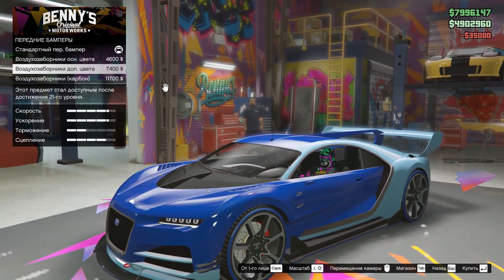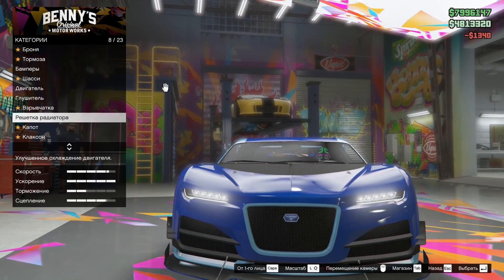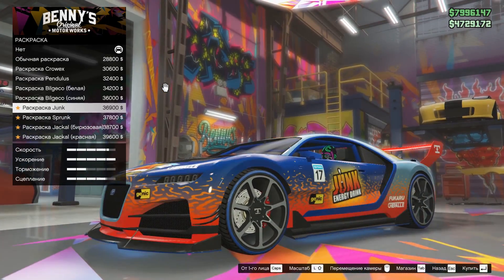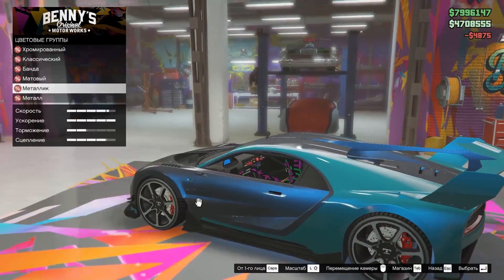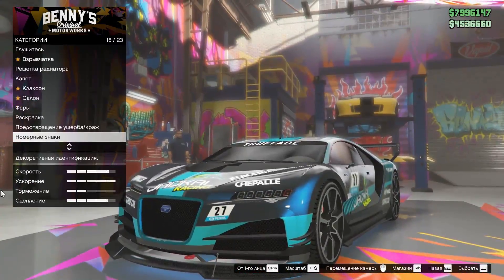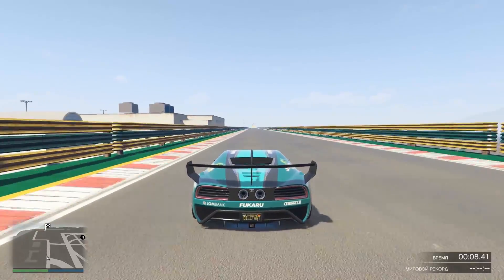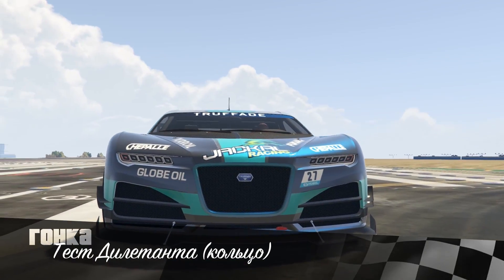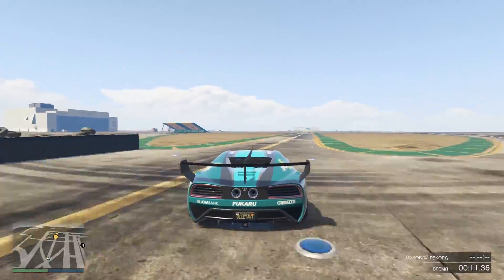GTA Online: Truffade Nero - обзор нового суперкара 1.37